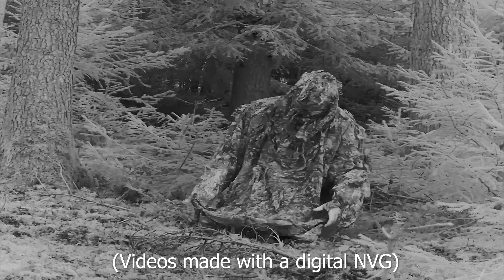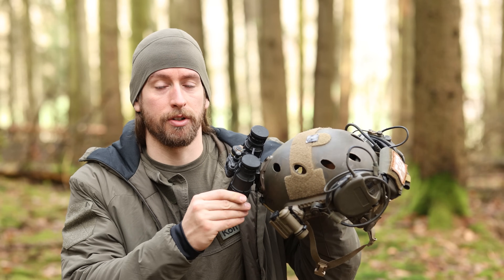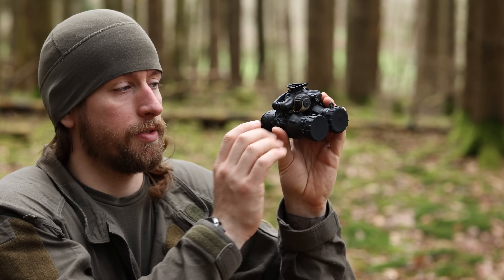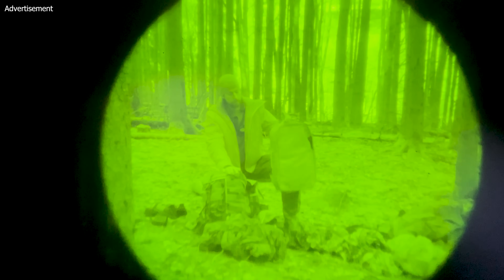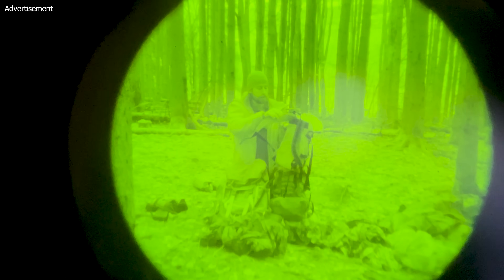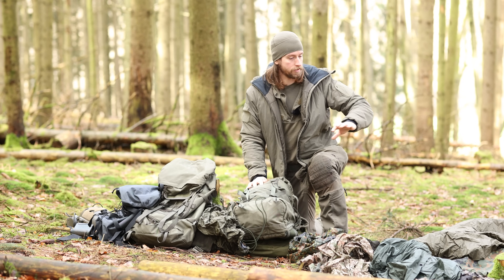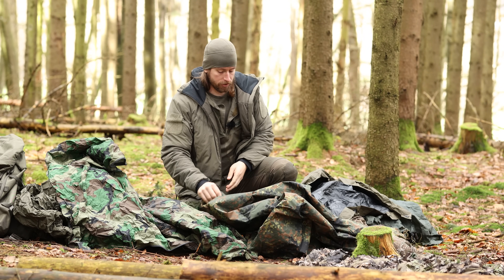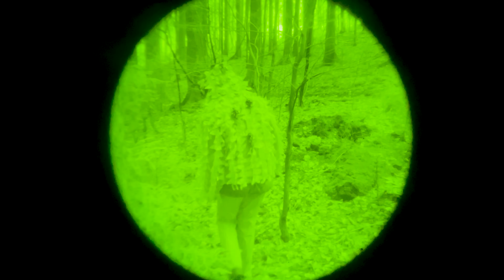NIR Camo is Useless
In times of thermal devices it seems like the near infrared camouflage is useless. At least dozens of keyboard operators try to tell me this.
I assume they use the word "useless" as a exaggeration. But hey, let's talk about that topic.

With our human eyes we are only able to see a narrow area of the electromagnetical spectrum. There is also the ultraviolett as well as the infrared.
Night vision devices are able to see the visible light as well as the near infrared. So as long as opposing forces with night vision are looking for you, NIR camouflage can safe your life.
But sure, if someone is looking for you with a thermal device, the NIR camouflage will not help.
But the camouflage colors of your uniform wont help either. But have you ever hears someone telling you, that camouflage uniforms are useless? ;-P